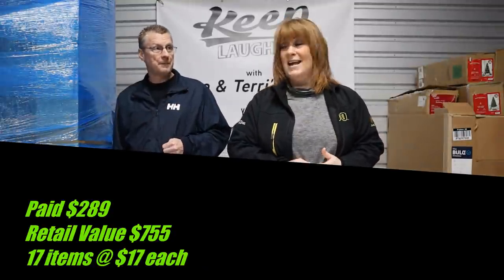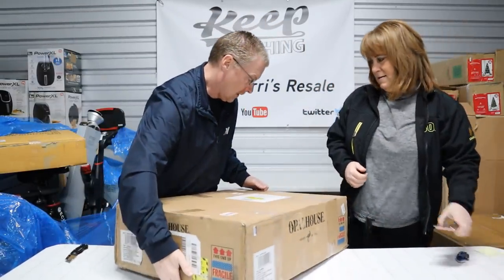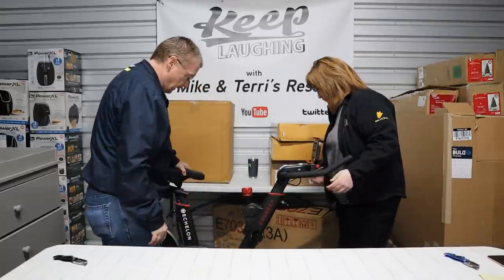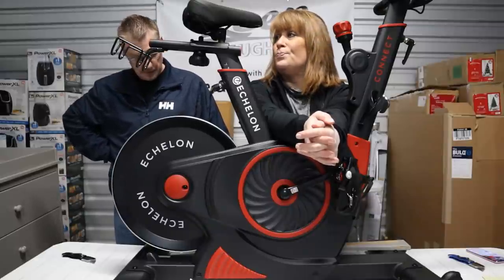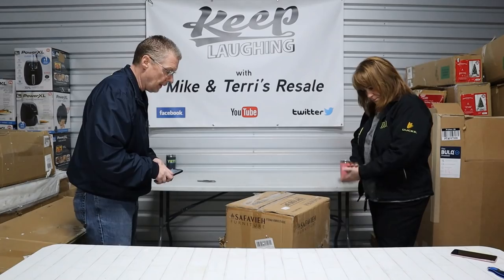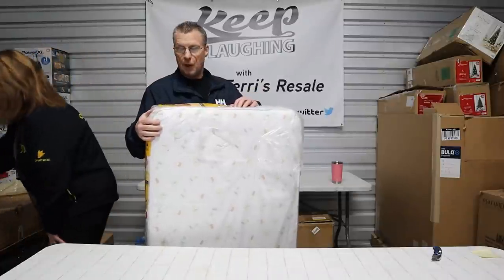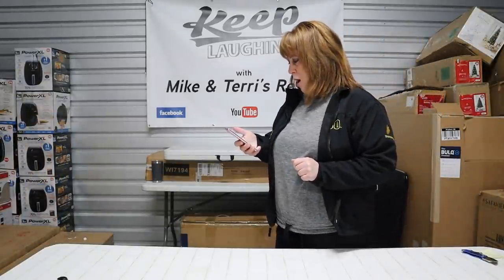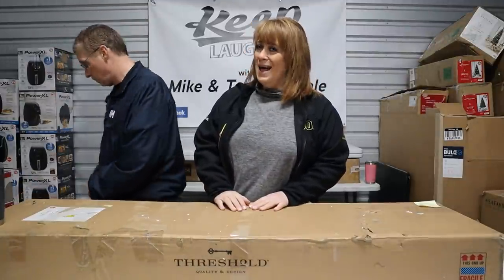OMG!! We decided to do 2 PALLET UNBOXINGS!! You won't believe these items. But is it EXTREME PROFIT?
These 2 retail liquidation pallets had some unbelievable items but will they be big money?

GO SEE OUR FRIENDS ON OUR FEATURED CHANNELS!